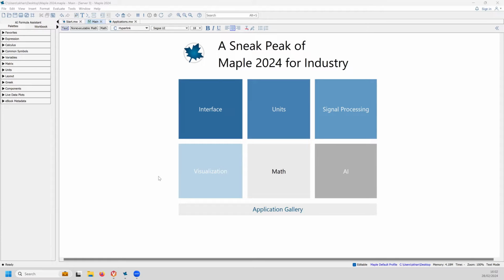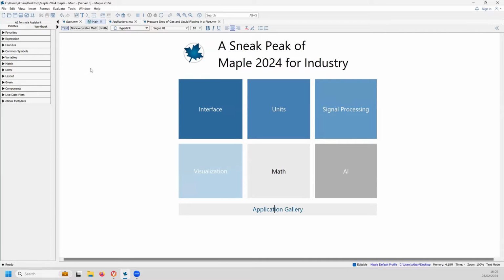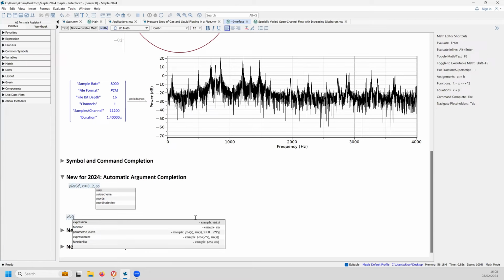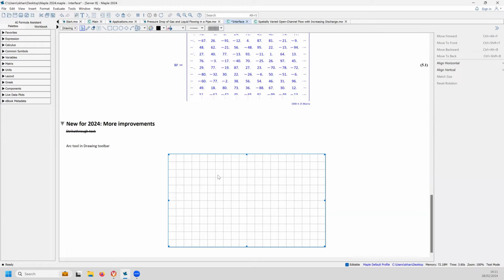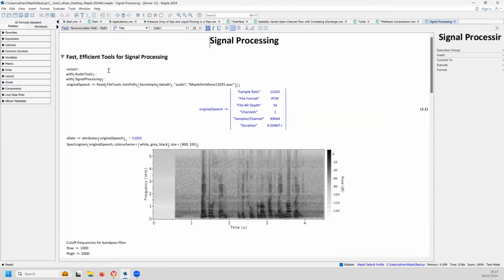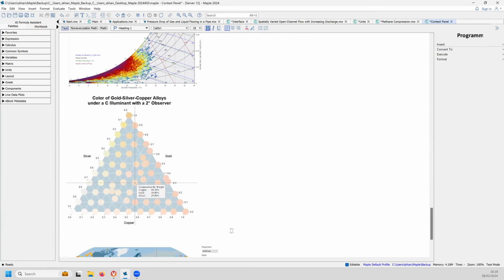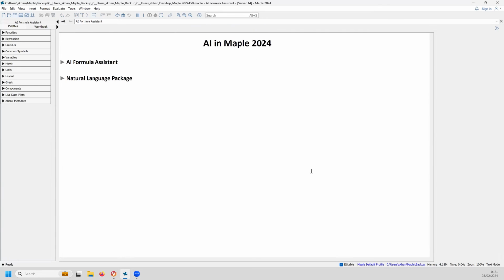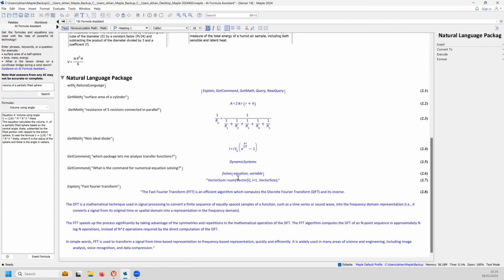A Sneak Peek at Maple 2024 for Industry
The most powerful and comprehensive environment for exploring, visualizing, and solving even the most difficult math problems just got even better!

In this webinar, you’ll learn about some of the many improvements in Maple 2024, including:
- Advancements in Maple’s mathematical abilities
- Improvements to the user interface that improve workflow and usability
- Specialized tools for engineers, including enhanced signal processing